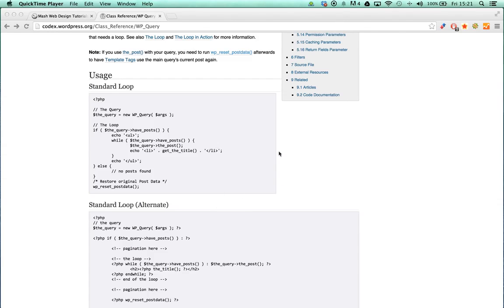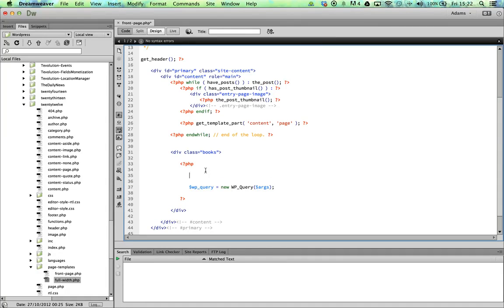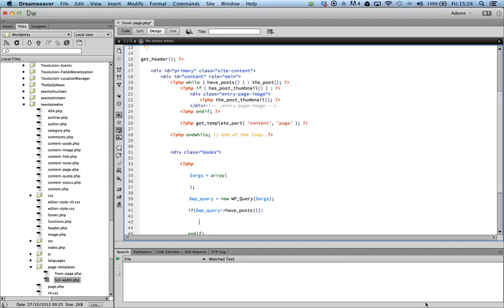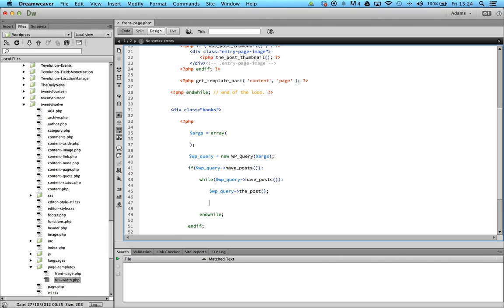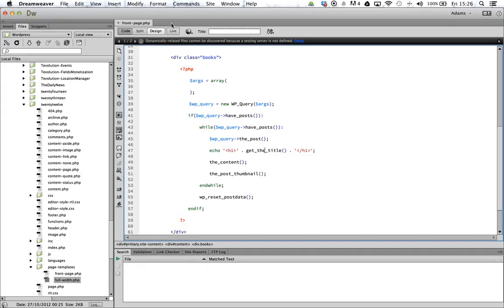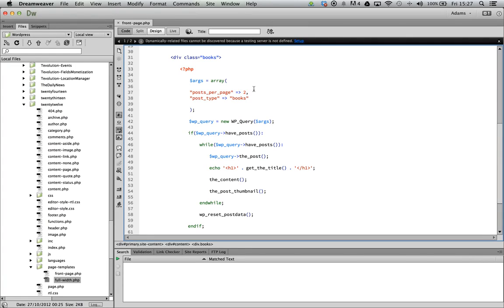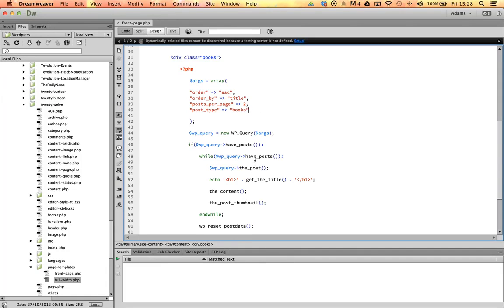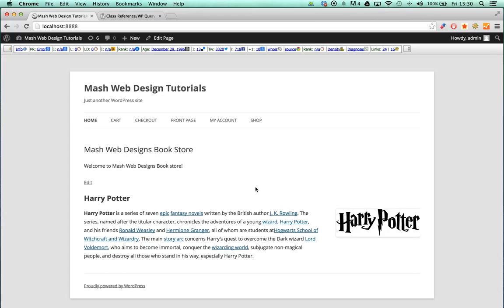Using WP Query to Create a Custom Loop in WordPress HD